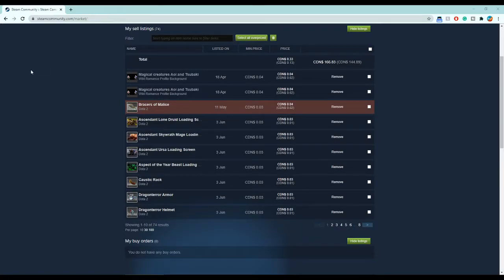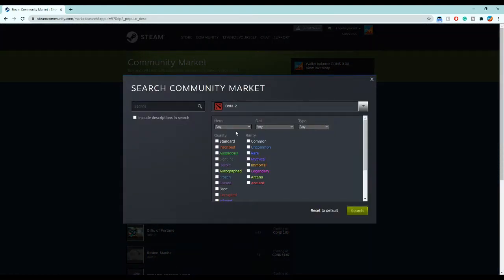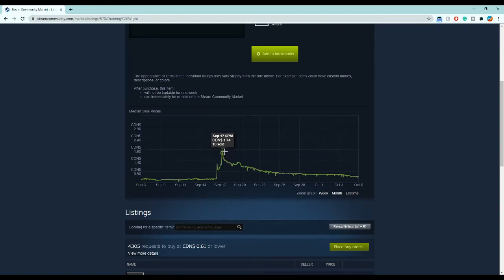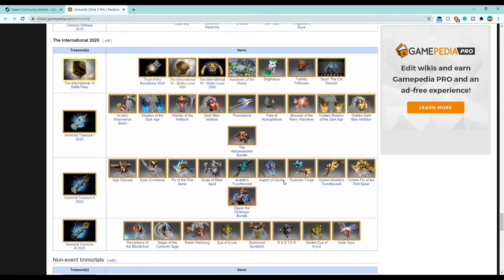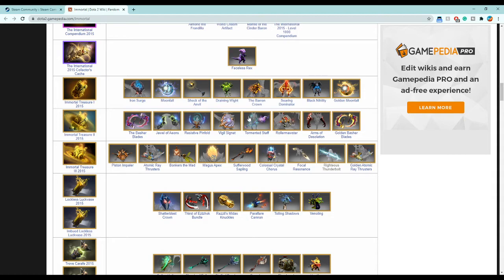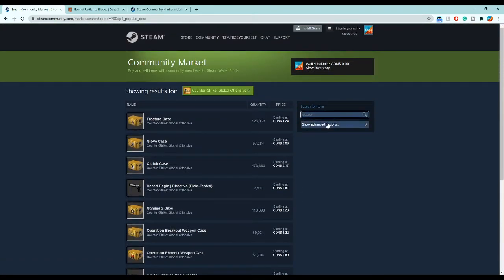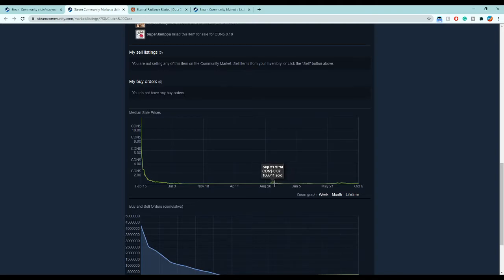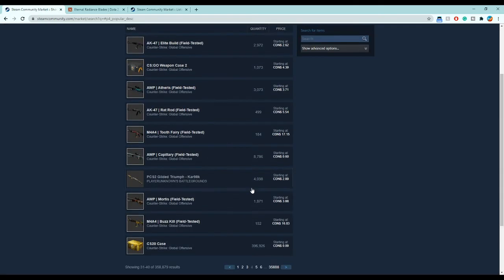Advanced Steam Community Market Investing Guide 2020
Today I shall go through the indepth analysis of how to invest on the steam community and aquire profit.